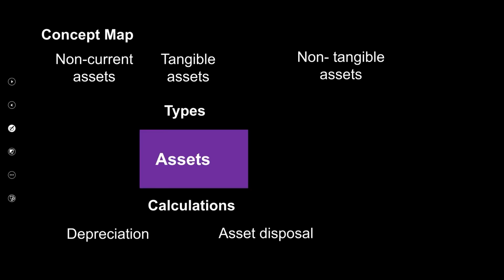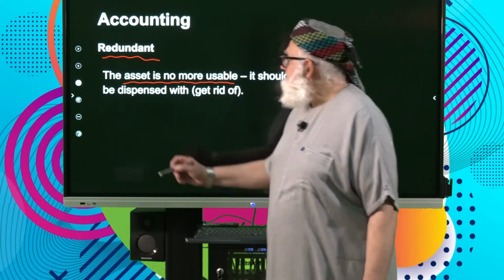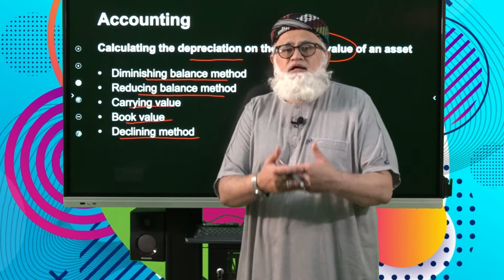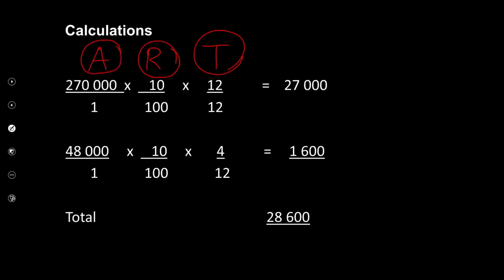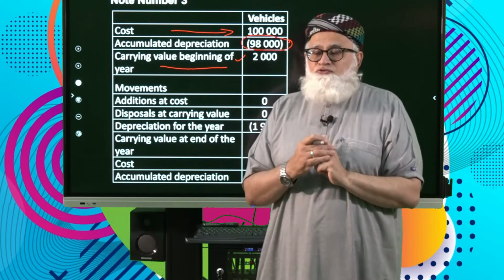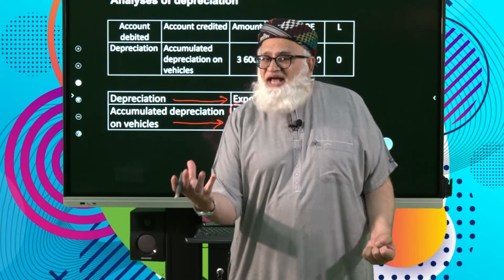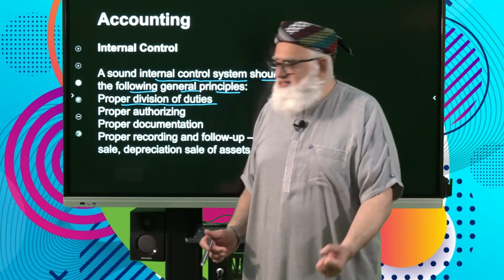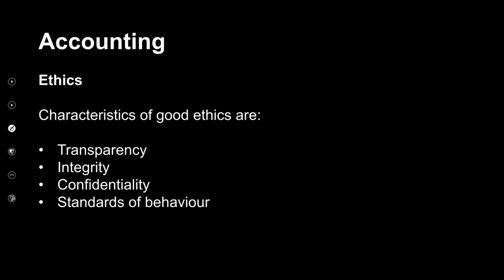Accounting Introducing Assets